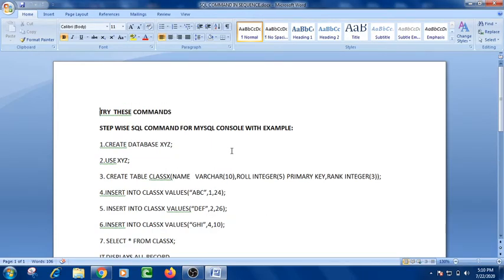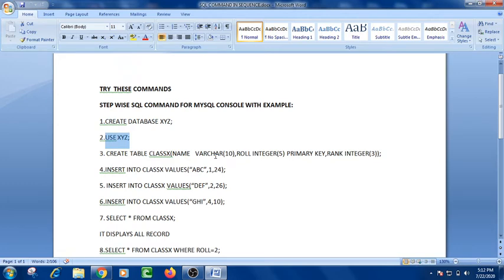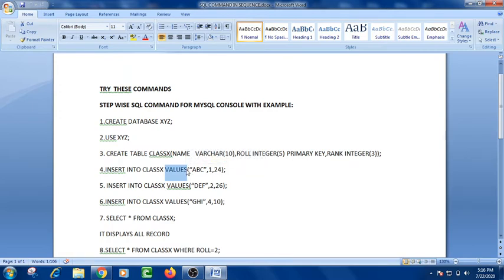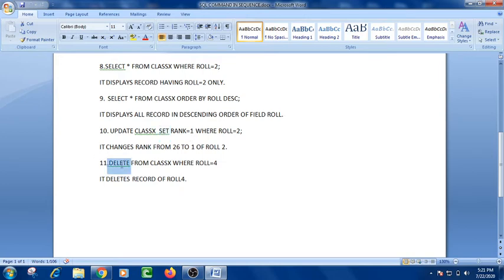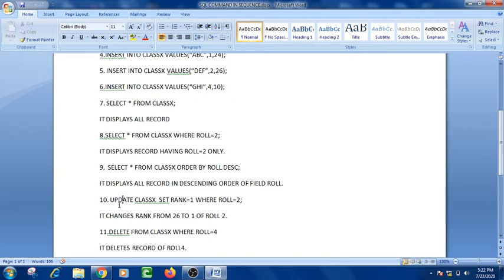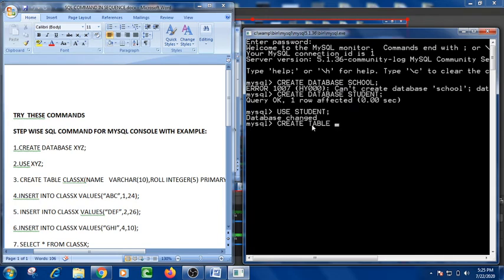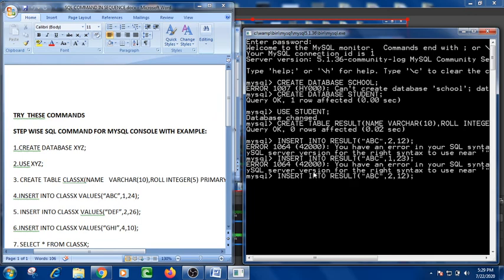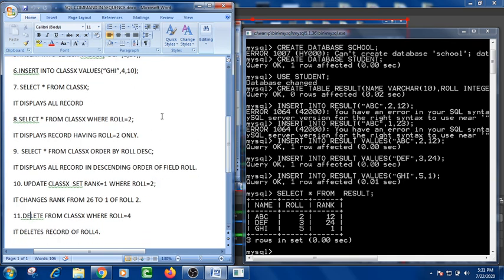SQL COMMANDS CLASS 10 IT 402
Commands like CREATE,SELECT,INSERT,UPDATE,DELETE etc., are discussed in this video.